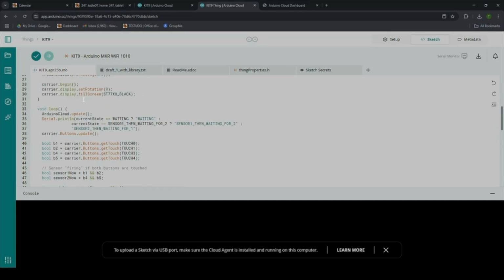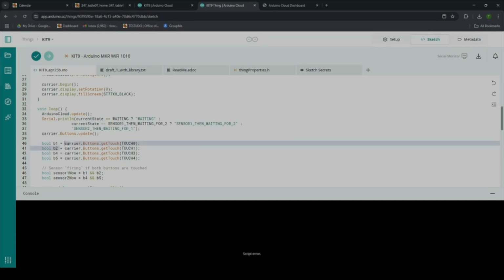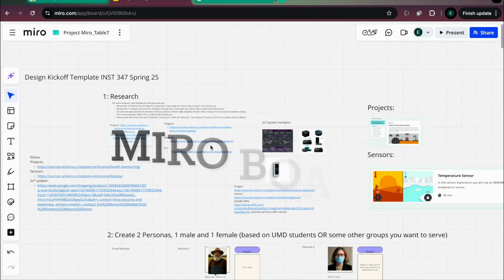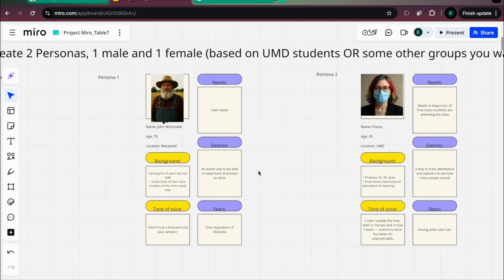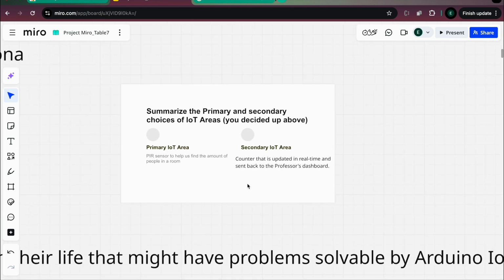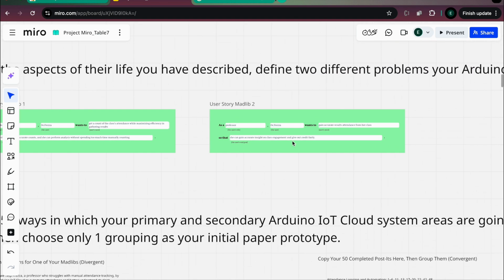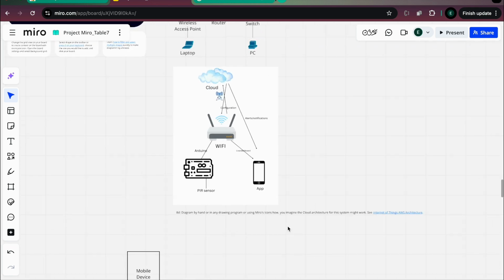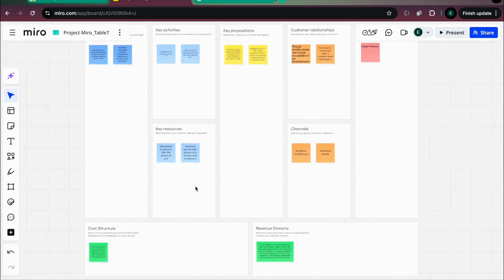Inst 347 final project